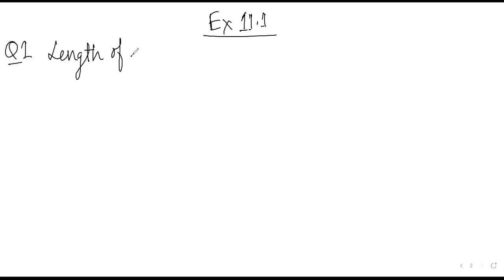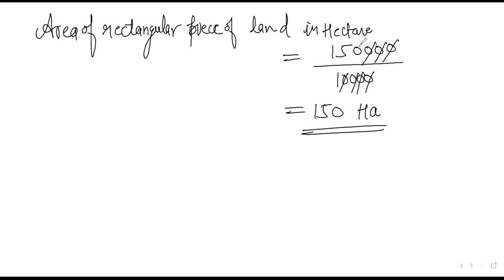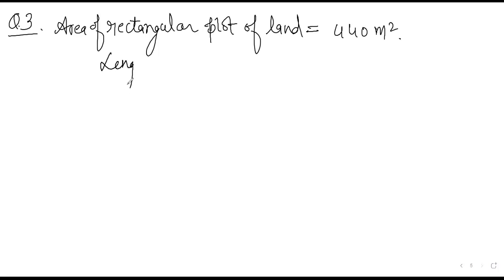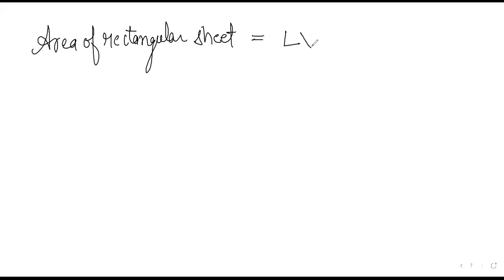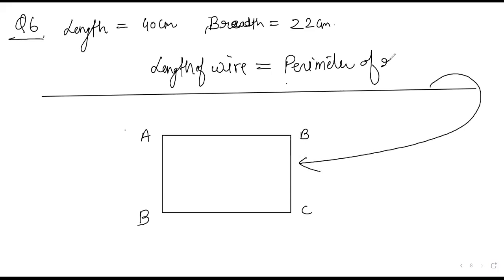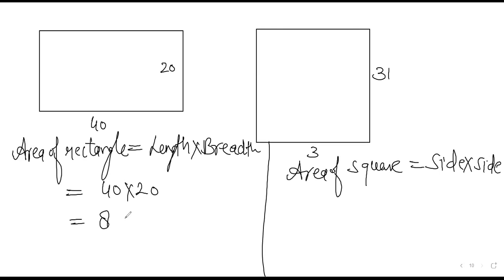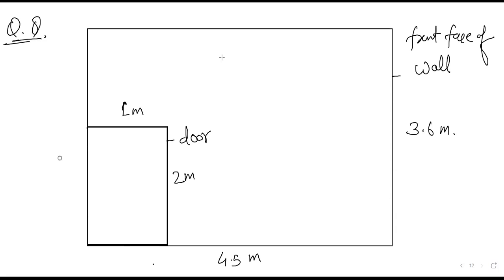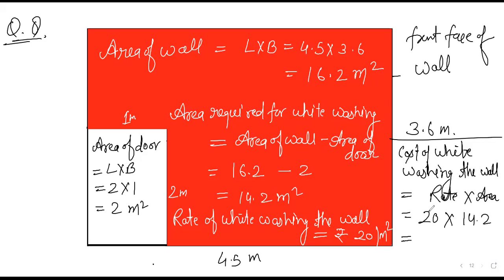| Perimeter & Area | Part 3 | Solution of Exercise 11.1 |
In this video the Excercise 11.1 discussed in detail.